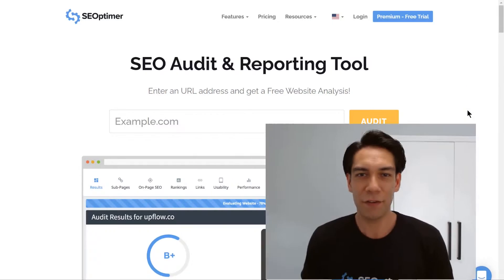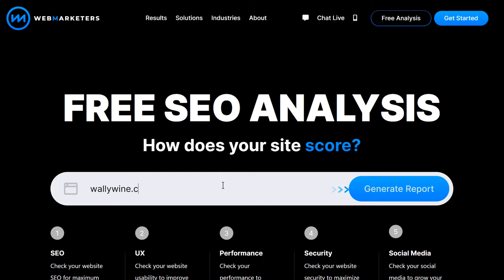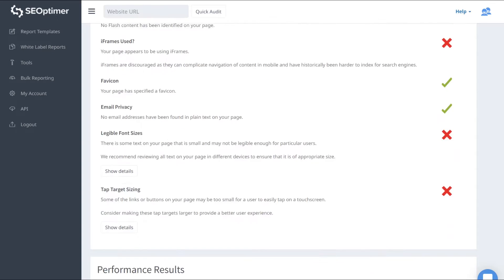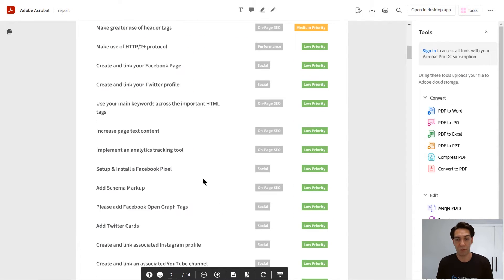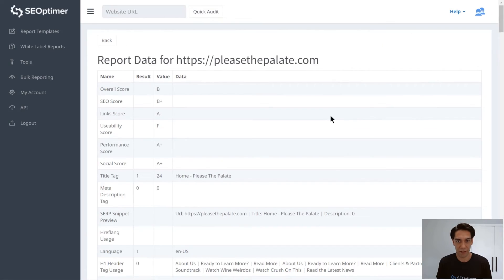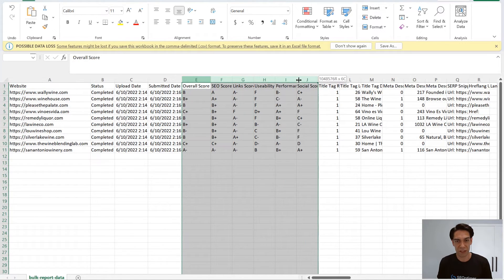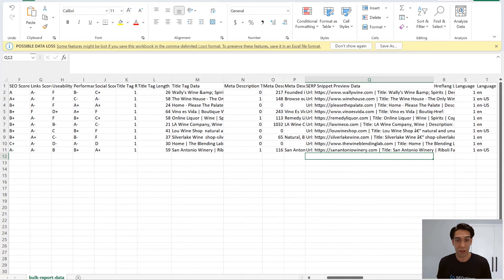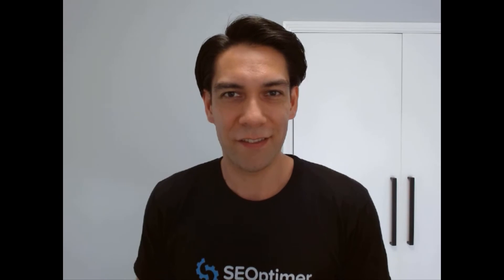Bulk Reporting Tool Walkthrough for Agency Lead Generation - SEOptimer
SEOptimer's Bulk Reporting Tool is the perfect lead generation tool for digital agencies.

With Bulk Reporting, you can scale and automate the SEO auditing process for hundreds, even thousands, of websites. Create beautiful white-labelled, fully customized site audits at the touch of a button, powered by 1 CSV file.

Creating your first CSV file for Bulk Reporting is simple. All you need is 1 column: the audit URL. Simply list all your desired site audit URLs in a single column and you're ready for bulk reporting!

There are many interesting and powerful use cases for Bulk Reporting, mostly for digital agencies however there are also research use cases that require analysis over a large data set. For digital agencies, Bulk Reporting functionality can unlock an entire segment of customers that you might not have considered before.

This kind of functionality gives you enterprise-level capabilities that you can sell on to your clients plus you can use this functionality to turbo charge your new business prospecting.

If you're an existing SEOptimer customer, you can add-on a Bulk Reporting Plan easily to your account and be up and running quickly with one of the most powerful tools for prospecting and reporting at scale.